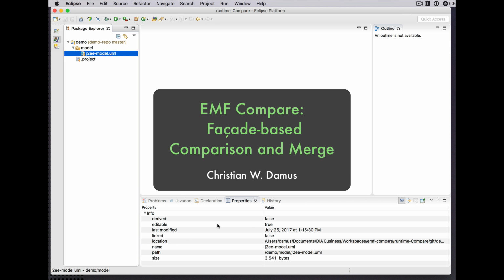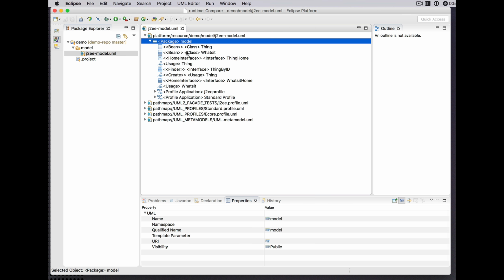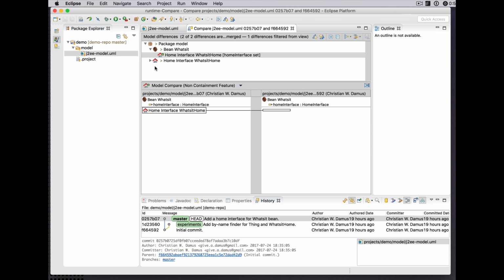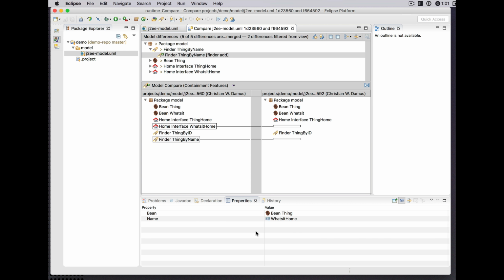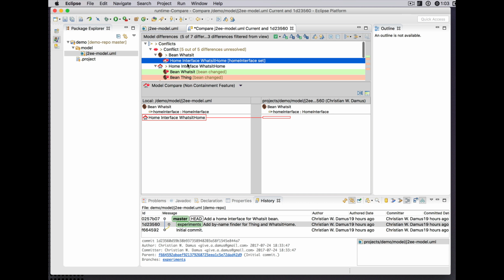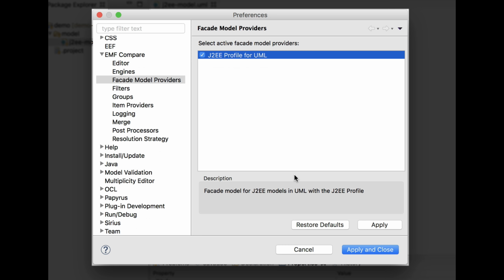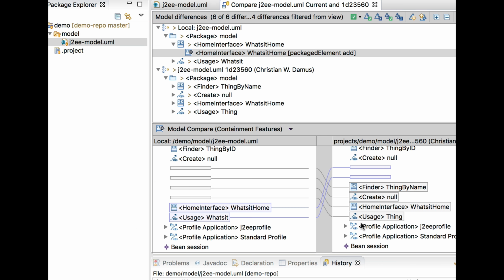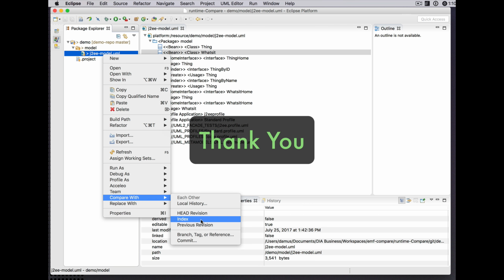EMF Compare: Façade-based Compare/Merge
An introduction to a prototype of façade-based comparisons in EMF Compare, aimed at simplifying the customization of the compare/merge experience for complex models, especially UML Profile-based DSLs.